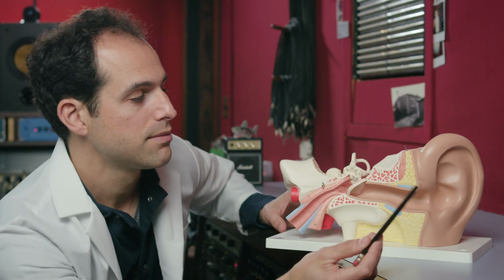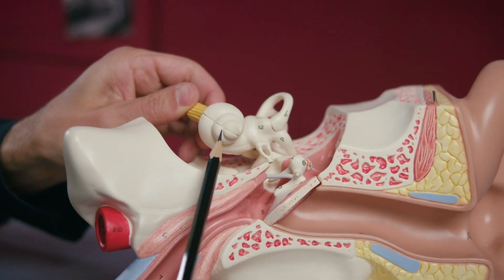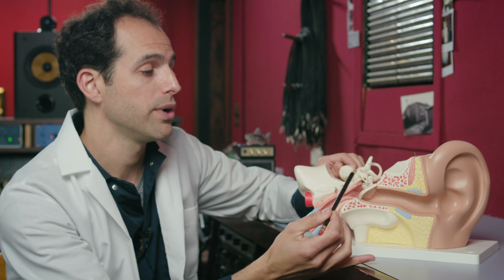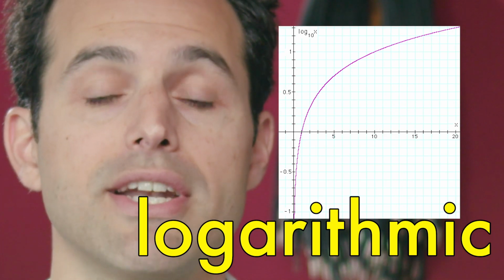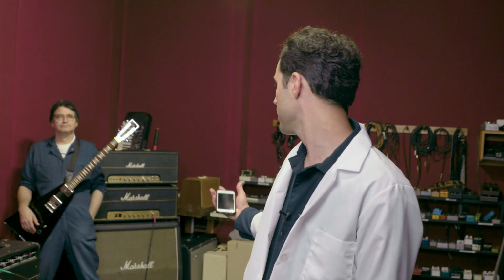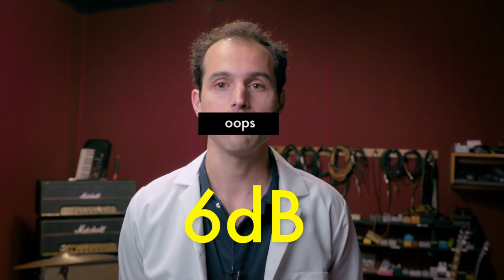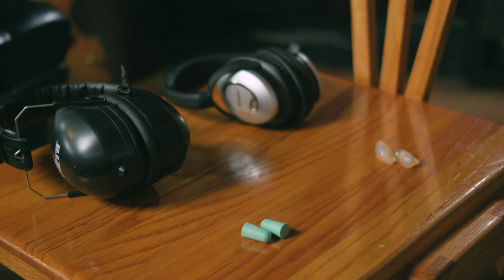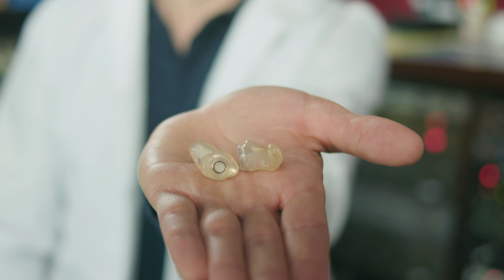Electrical Audio How-To: Sound Levels and Hearing Loss Prevention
EA Staff Engineer and hearing guru Gregoire Yeche dives into sound levels and how to protect your most valuable asset in the studio (your hearing!).

Shot and edited by Jeff Perlman.